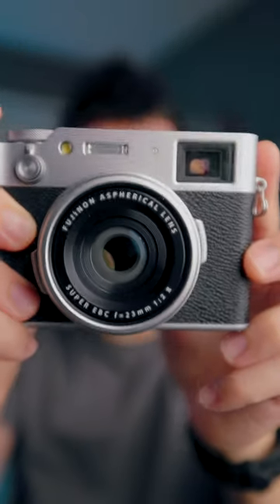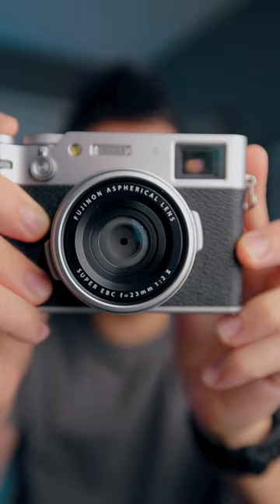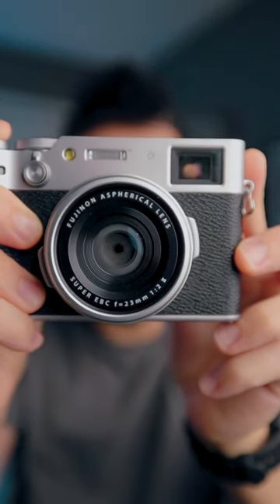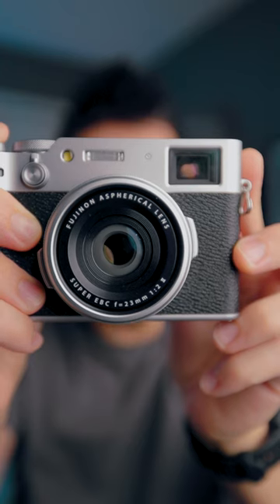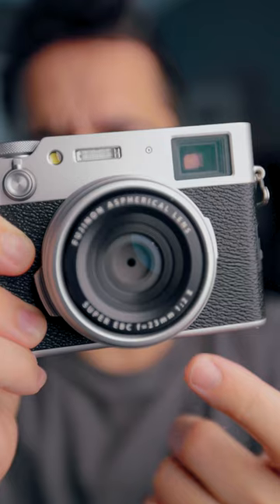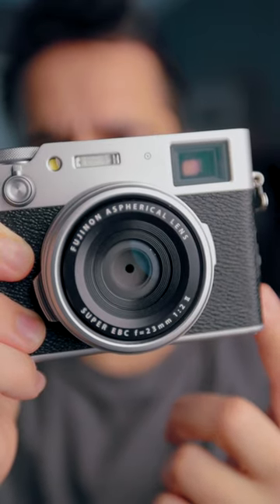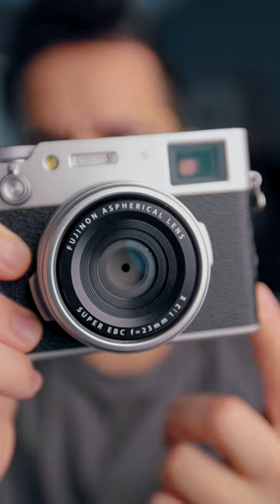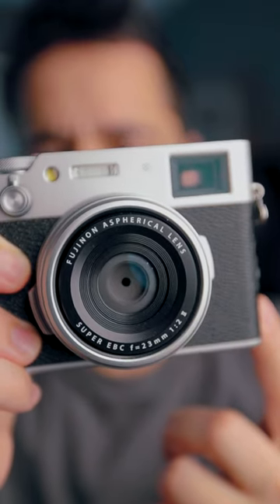What is a Leaf Shutter? 📷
What is a Leaf Shutter in Photography, and how is it different from a Mechanical shutter?